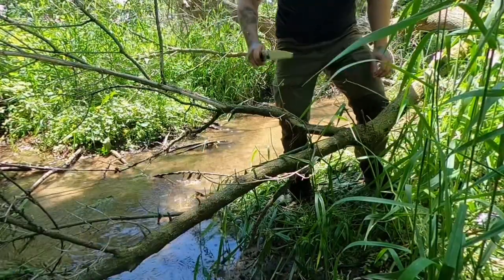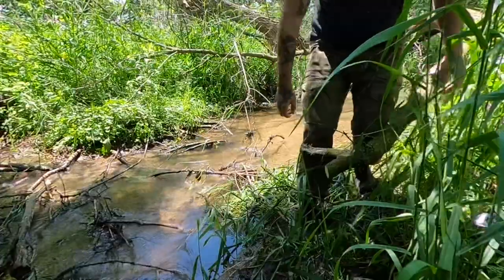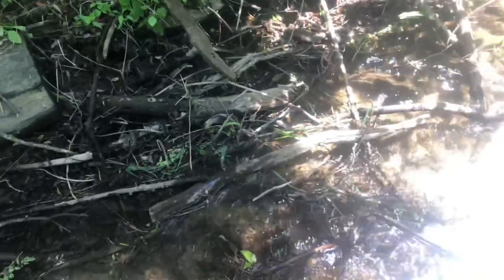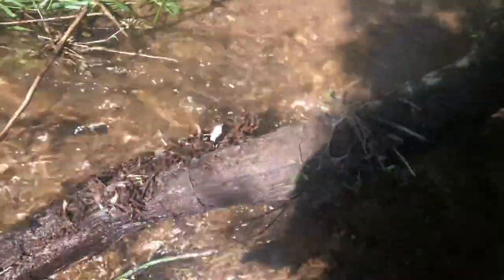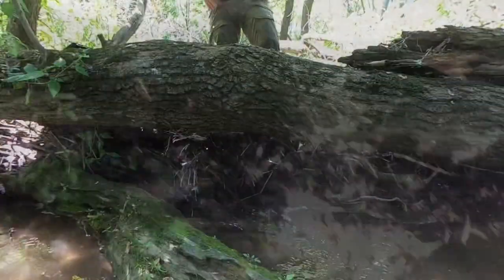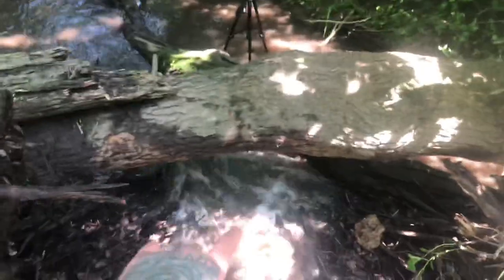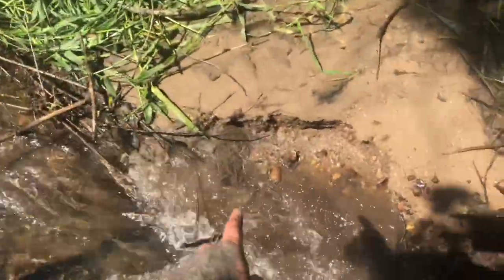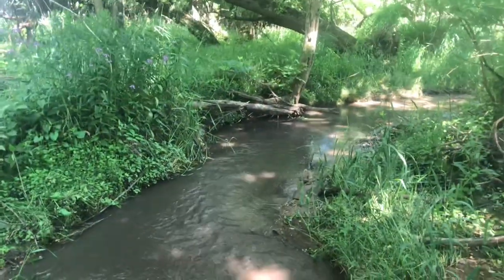Beaver Dam Removal - EXCLUSIVE T-SHIRT GIVEAWAY !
WIN A EXCLUSIVE FOX RIVER BUSHCRAFT T-SHIRT Size Xl Great Quality Shirt One Of Its Kind

WINNER WILL BE ANNOUNCED IN NEXT VIDEO
GOOOOD LUCK 🍀